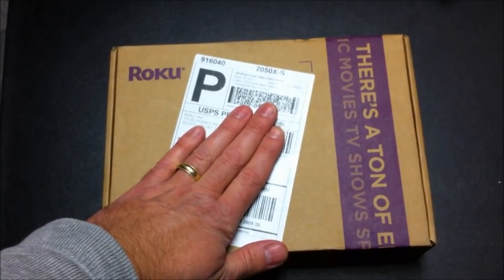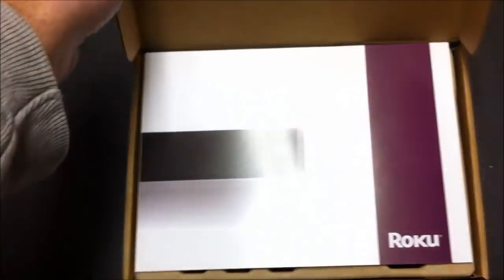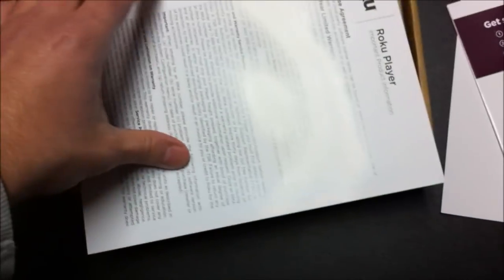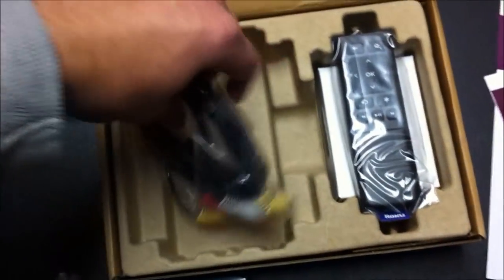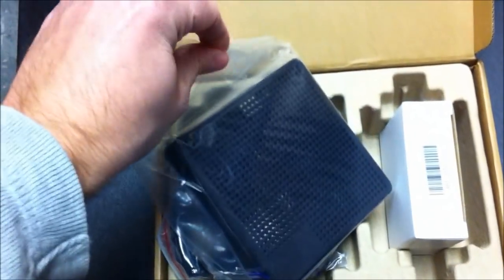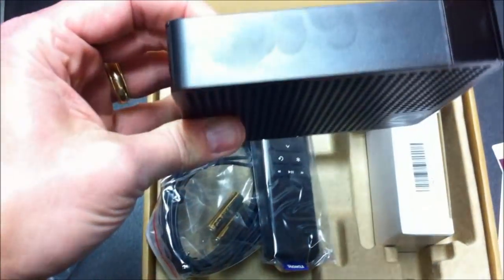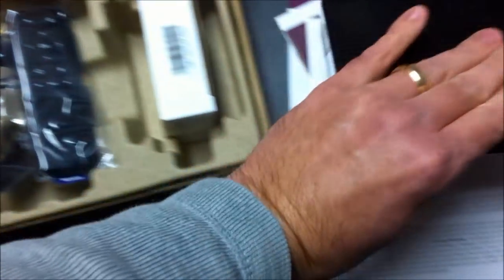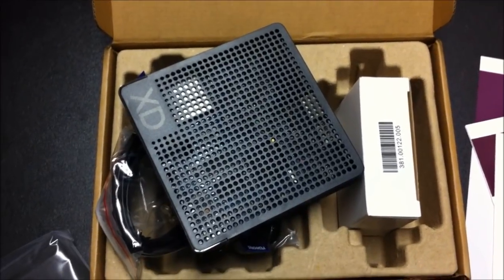Roku Streaming Player XD 2050X Unboxing (2010)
Roku Streaming Player XD 2050X Unboxing from 2010.